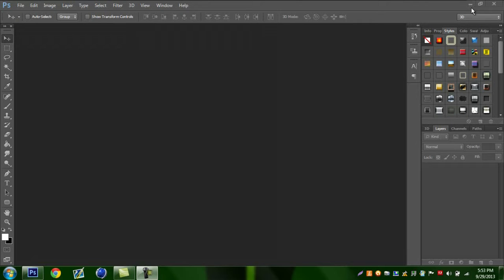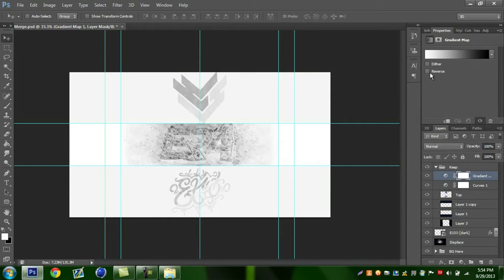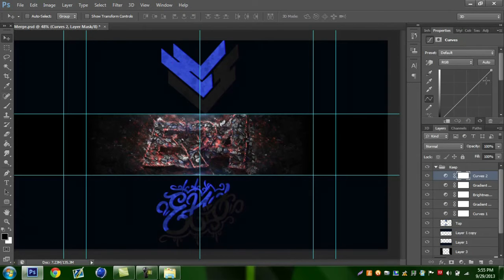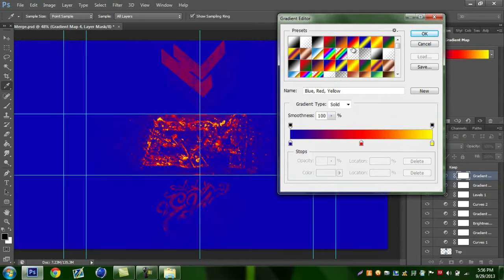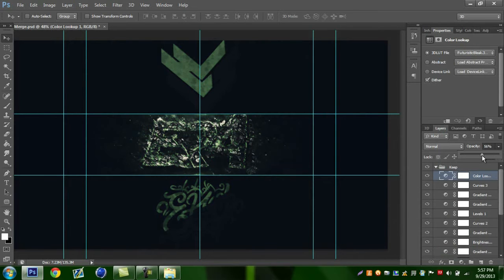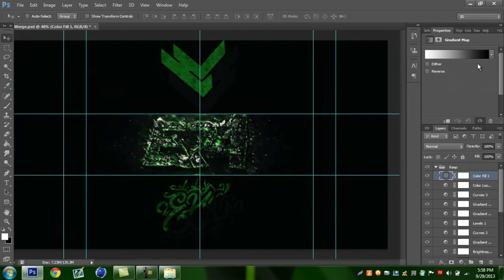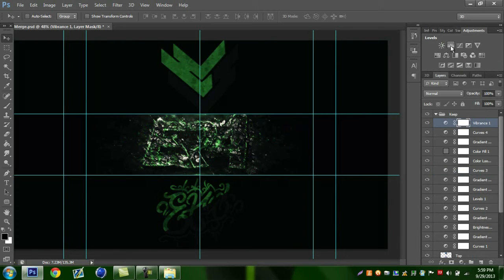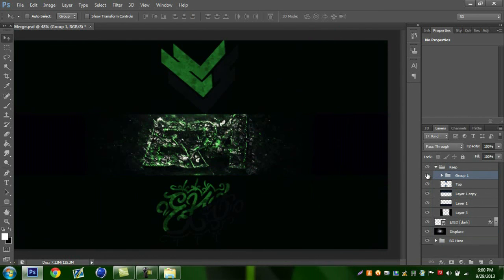Photoshop Color Correction Tutorial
OPEN
FOR
AWSOMENESS

Hope you guys enjoy this Tutorial,and if you found it helpful leave a like? also i am probably going to start a tutorial series comment below on what else you guys would like to learn -Exio